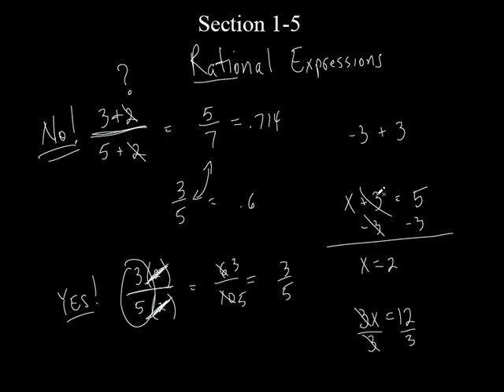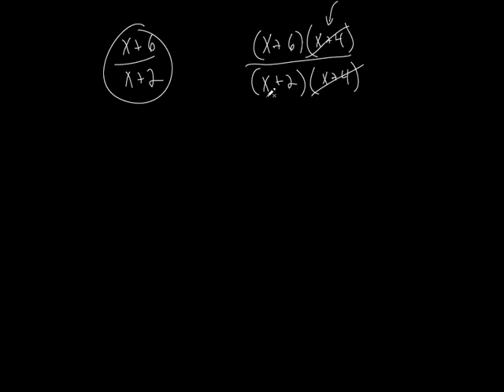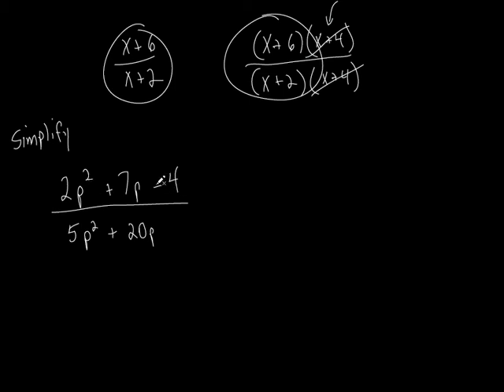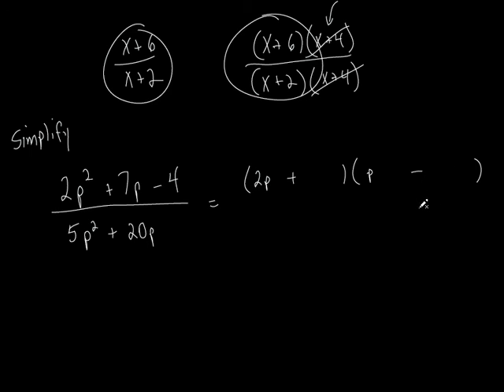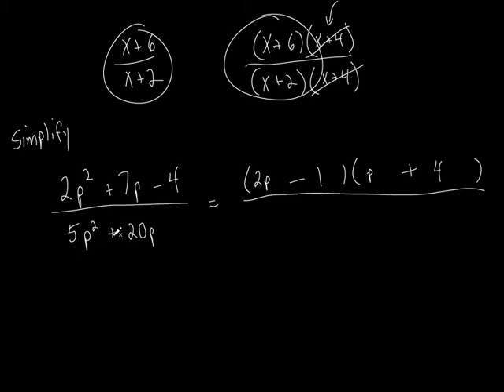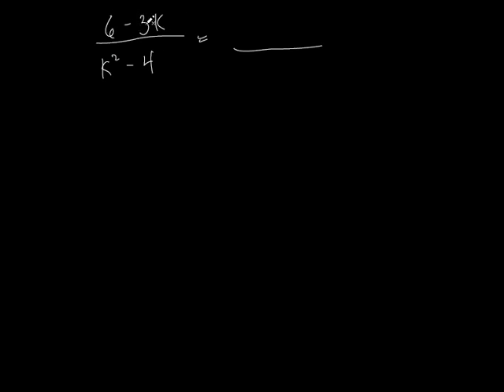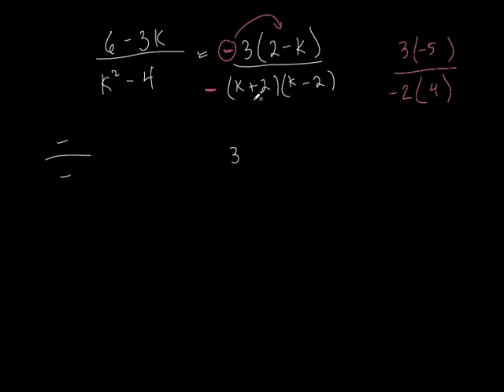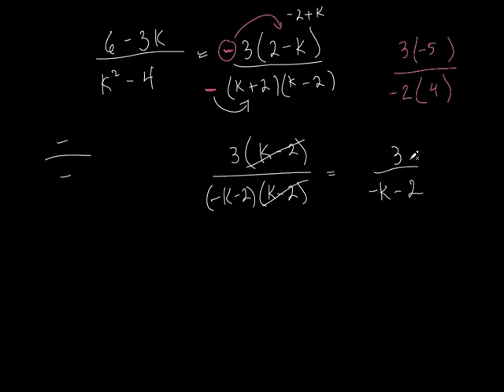1 Sec 1 5 Rational Expressions a